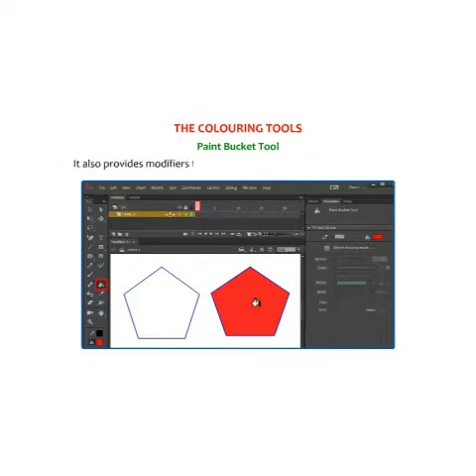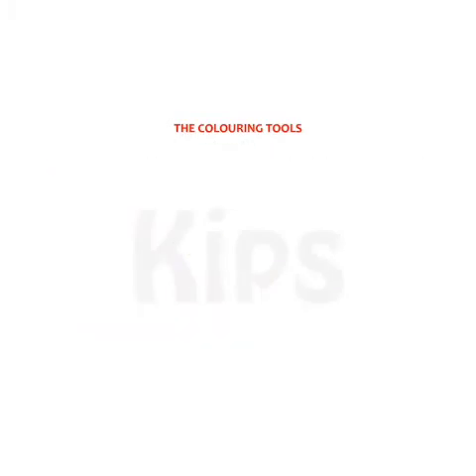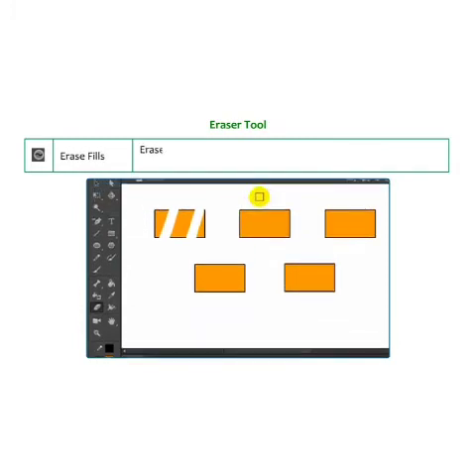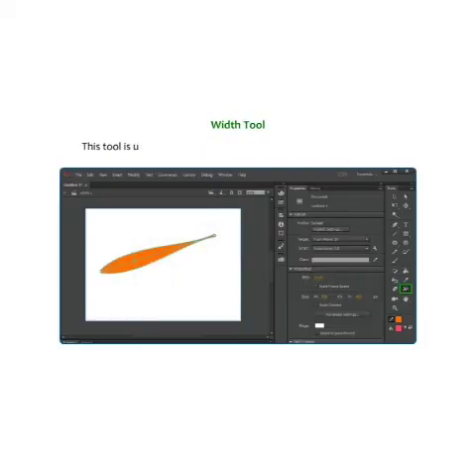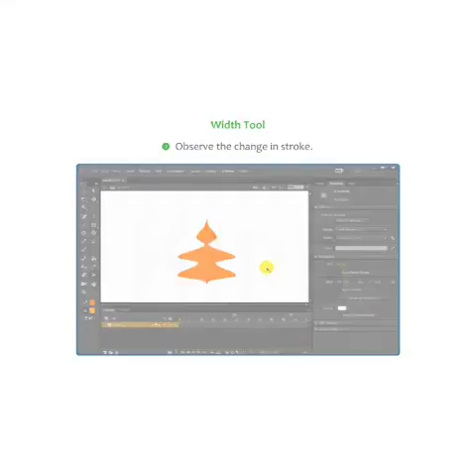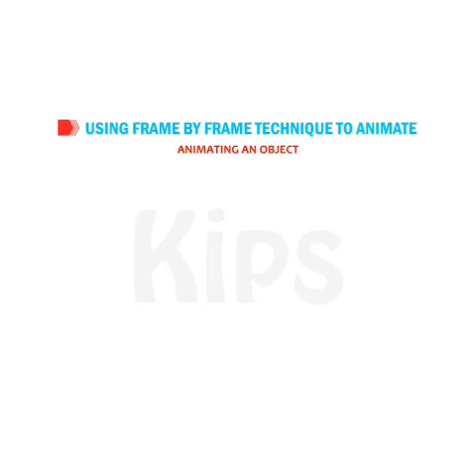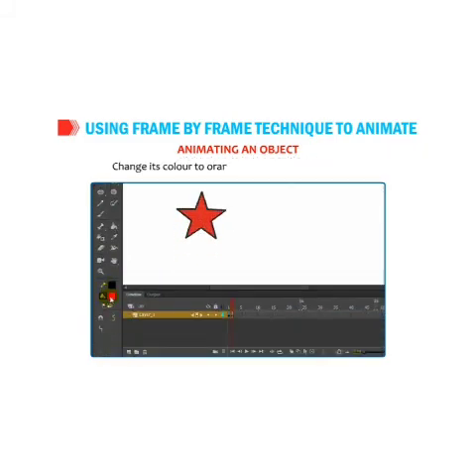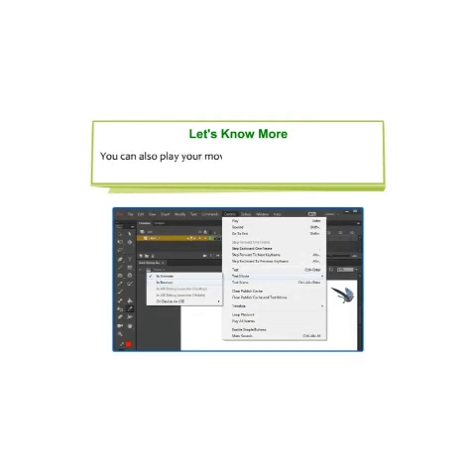Log on to Animate CC || part 2 || class 6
Log on to Animate CC
Part 2